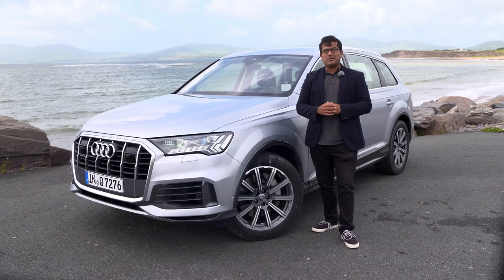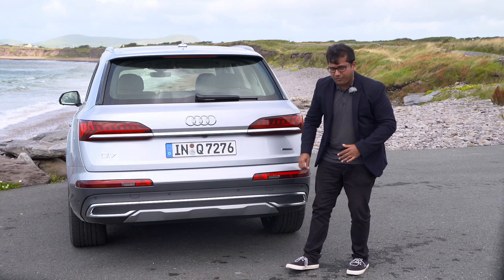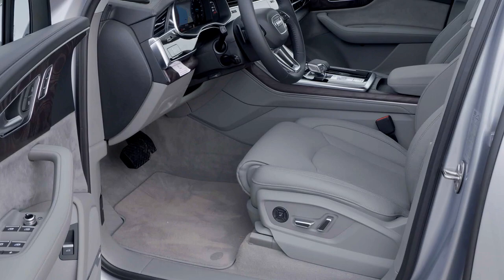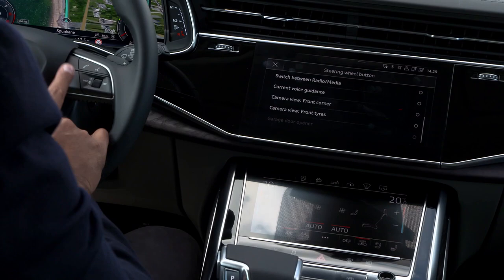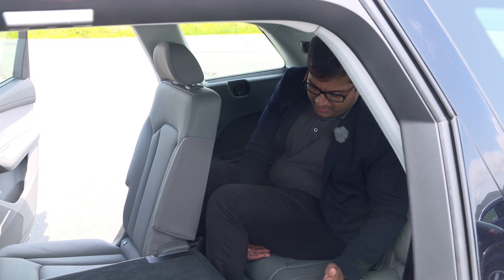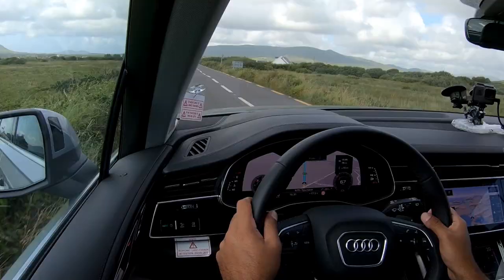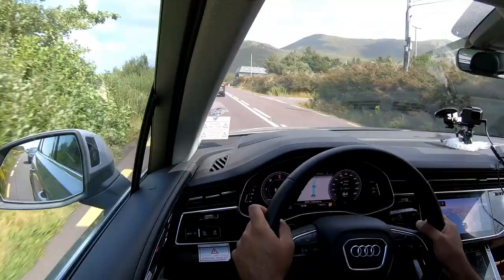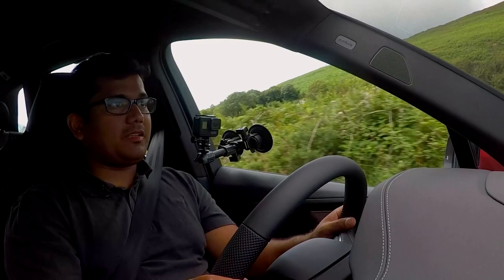Audi Q7 Facelift FULL REVIEW - Facelift or rather all-new? TDI vs TFSI comparison - Autogefühl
This is our review of the Audi Q7 Facelift.